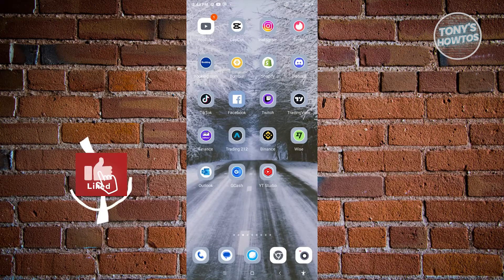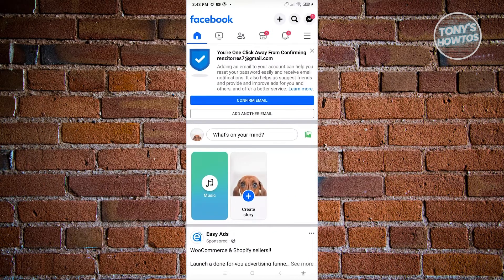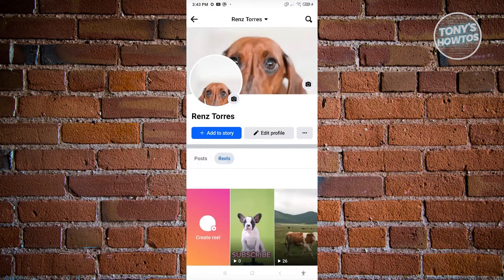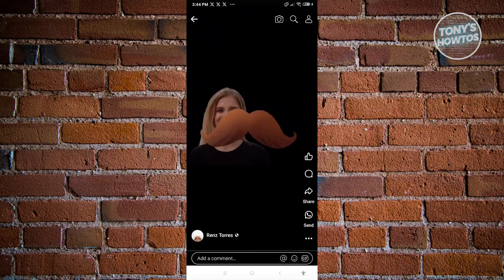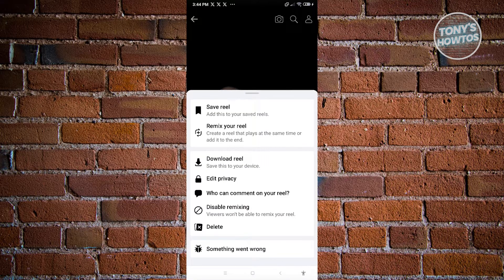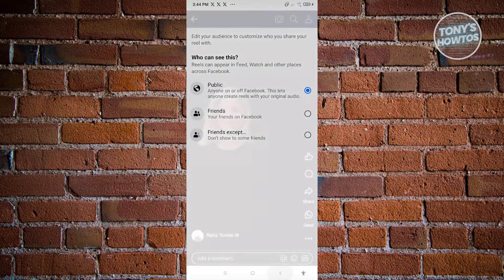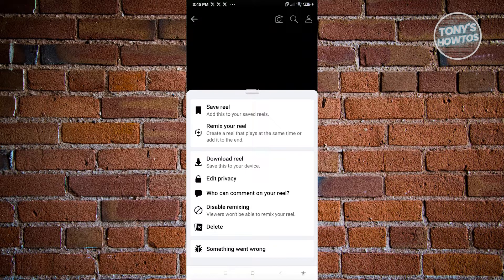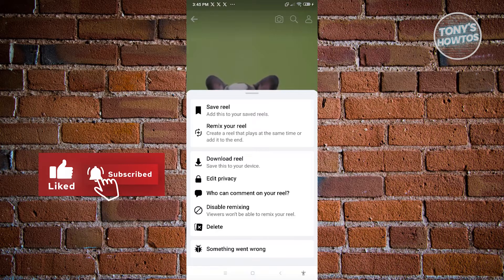How to Edit Facebook Reels After Posting (2026)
In this video I show you how to edit Facebook reels after posting in 2026. The quick and easy tutorial how to edit a post on Facebook without deleting it. Do you want to know how to update Facebook reel after published in 2026? Yes? Great!

This is a step by step instruction on How to Edit Facebook Reels After Posting. This is valid for iPhone models 8, X, XS, 11, 12, 13, 14 or higher with iOS 17, 16, 15, 14, 13, 12 and earlier. This is valid for Huawei, Samsung, Google Pixel, Xiaomi and other phones running Android version 11, 12, 13, 14. This is valid for Windows 7, 8, 10, 11. This is valid for Mac.